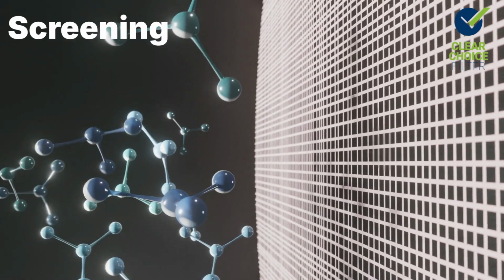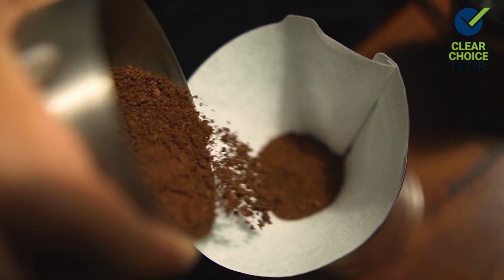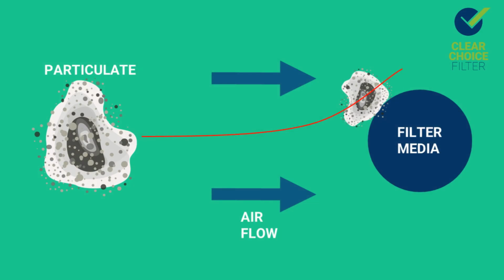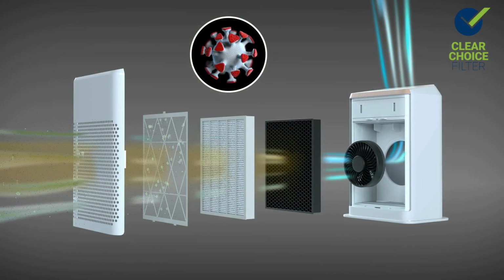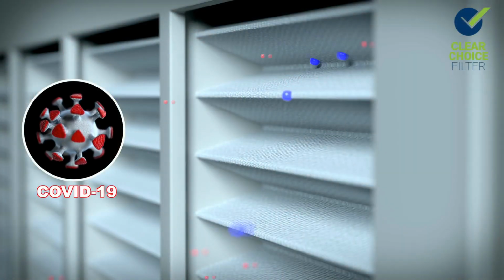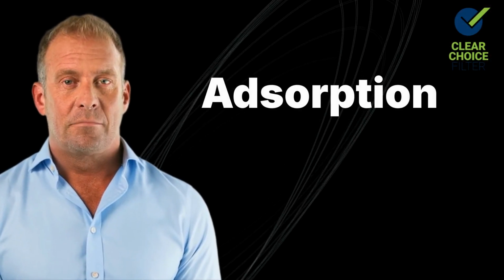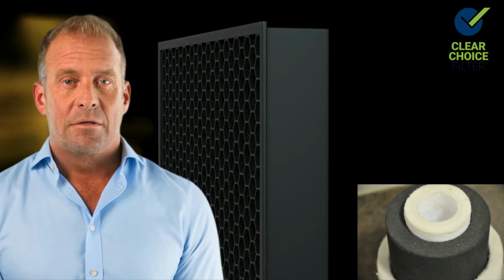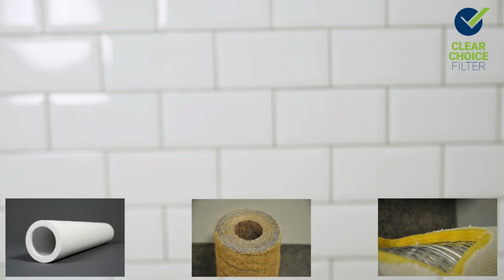Filtration by Clear Choice Filter